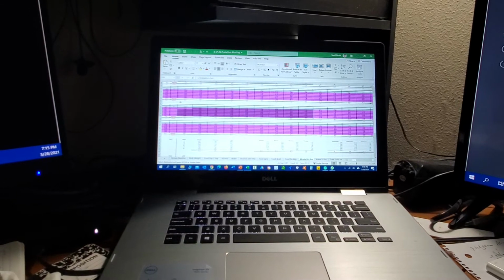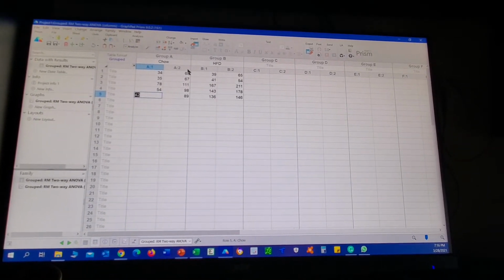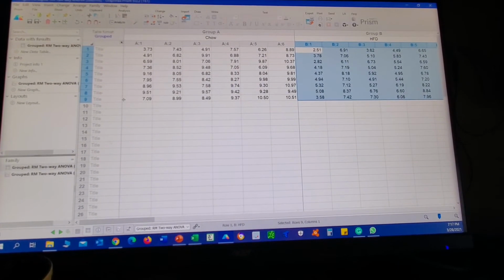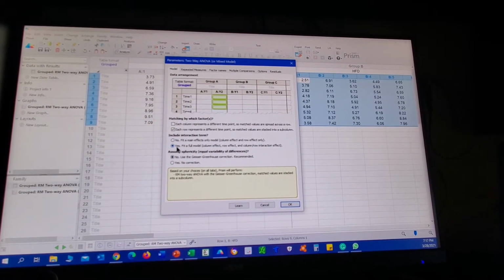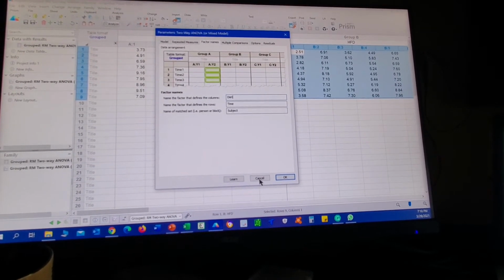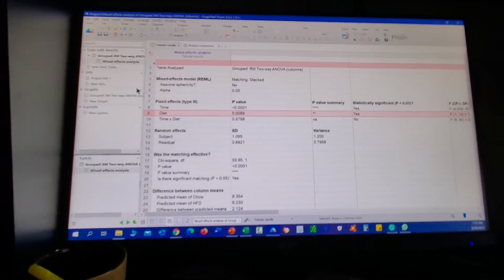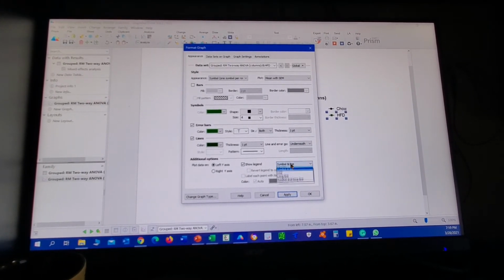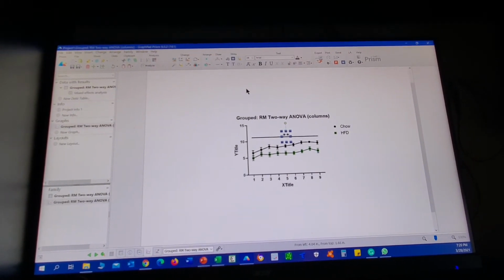Analyzing data using a mixed-model two-way ANOVA in Graph pad 9.0